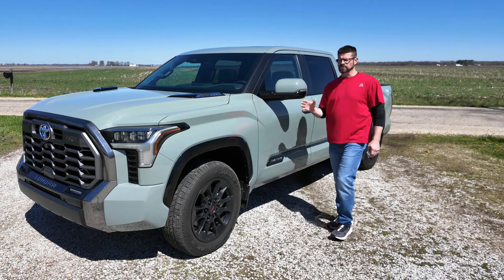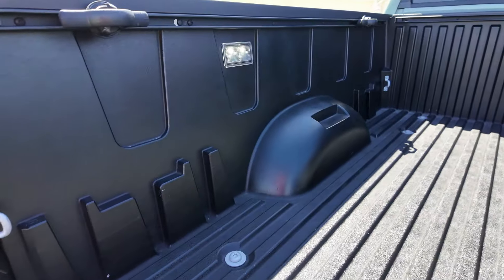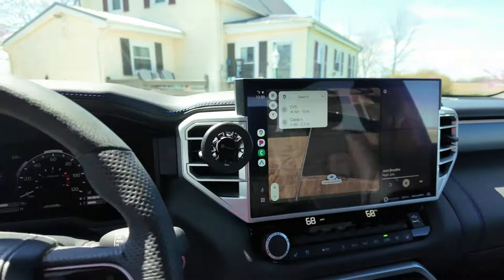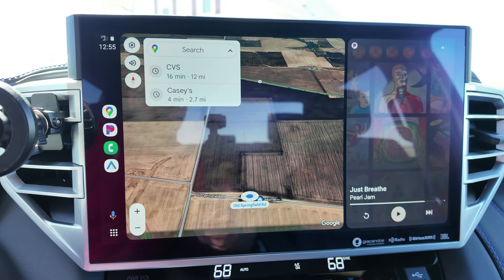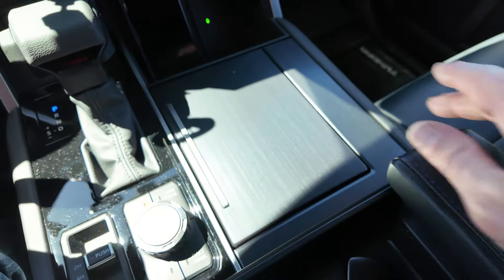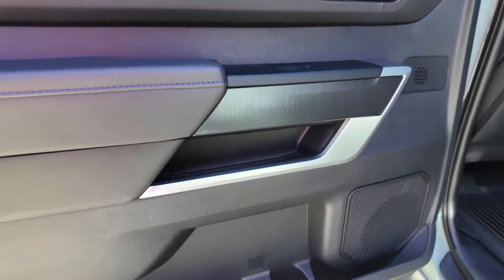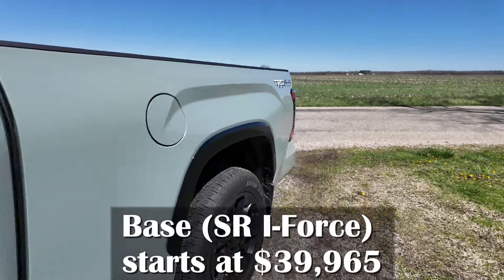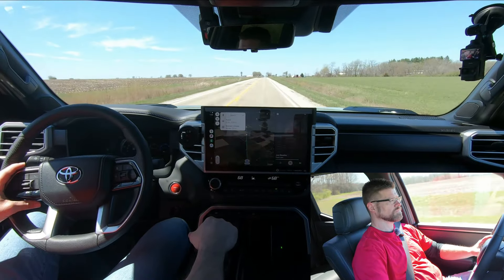2024 Toyota Tundra - Power, Capability & Off-Road Performance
The 2024 Toyota Tundra Platinum TRD Off-Road i-Force Max is here, and it's shattering expectations. This isn't your average truck; it's a force of nature wrapped in premium comfort. Is it BETTER than a Ford F-150, Chevy Silverado or the Ram 1500?
Unleash Hybrid Power: Experience the savage snarl of the i-Force Max hybrid powertrain. 437 horsepower and a monstrous 583 lb-ft of torque launch you forward, while instant electric motor grunt conquers any terrain. Tow up to 12,000 lbs [Search Term "2024 Tundra Towing Capacity"] with confidence, or hit the trails with legendary TRD Off-Road capability.
Master Any Terrain:  This Platinum TRD Off-Road tackles anything you throw at it. Crawl over rocks with advanced TRD suspension and conquer uneven paths with ease. Don't forget the luxurious Platinum touches - a heated, leather-trimmed interior pampers you after a day of off-road dominance.
Tech That Keeps Up:  The Tundra Platinum boasts a next-level tech suite. A massive infotainment touchscreen keeps you connected, while advanced safety features like lane departure warning and automatic emergency braking keep you safe.
This hybrid powerhouse delivers impressive efficiency without sacrificing power.
Let us know what you think of the 2024 Toyota Tundra Platinum TRD Off-Road i-Force Max. Is it the ultimate luxury off-road truck?